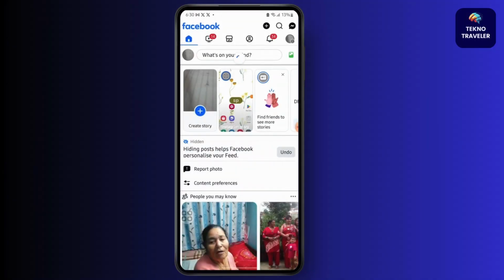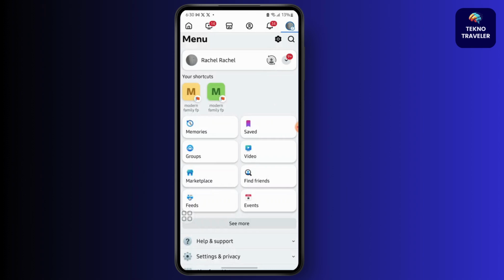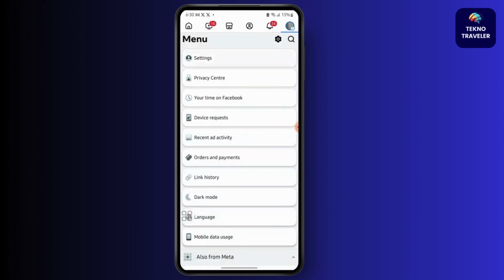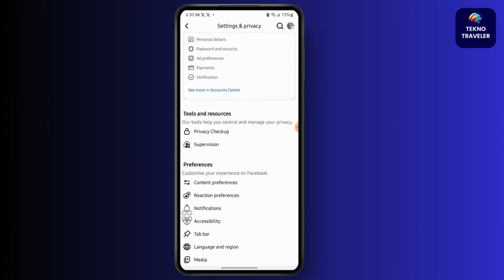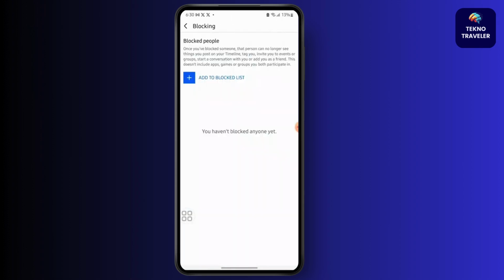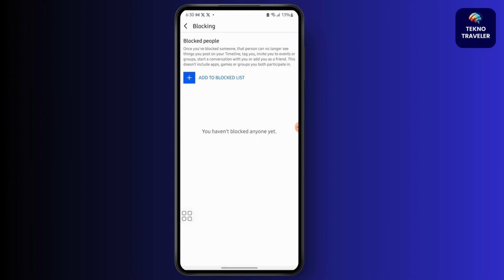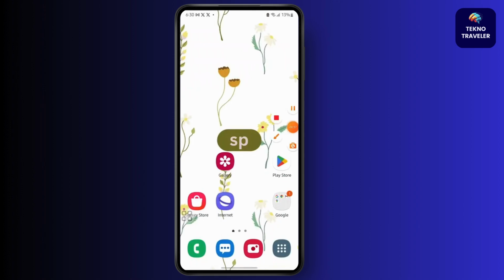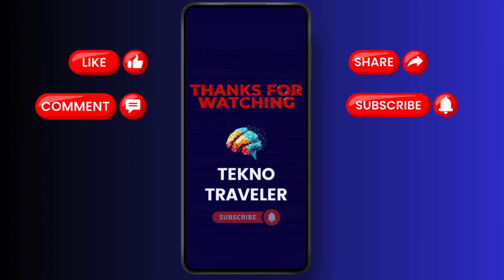How to Delete Facebook Block List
Welcome to our step-by-step guide on "How to Delete Facebook Block List"! If you're looking to manage your Facebook account better and remove someone from your block list, this video is for you. We’ll walk you through the process of deleting or unblocking people from your Facebook block list. Whether you're cleaning up your account or just want to reconnect with someone, this guide will help you navigate the block list settings on Facebook with ease.

What you'll learn:

How to delete the Facebook block list.
How to unblock someone on Facebook.
How to manage your block list on Facebook.
How to remove someone from the block list on Facebook.
Steps to unblock multiple people on Facebook at once.
Timestamps: 00:05 How to delete Facebook block list. 00:25 How to unblock someone on Facebook. 00:40 How to manage your block list settings. 00:55 How to remove people from the block list on Facebook.